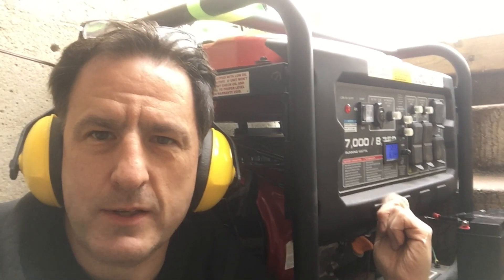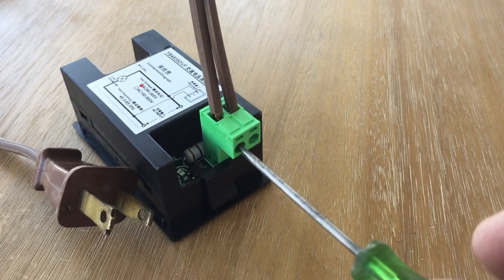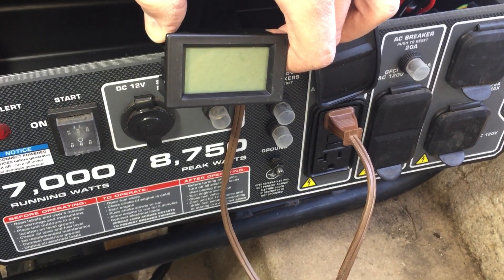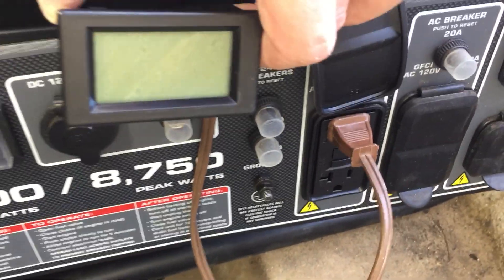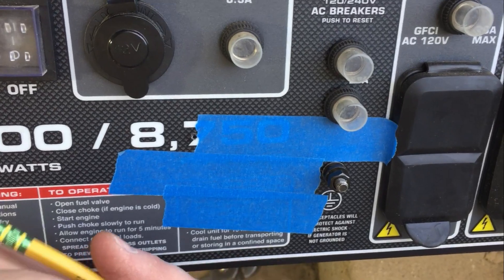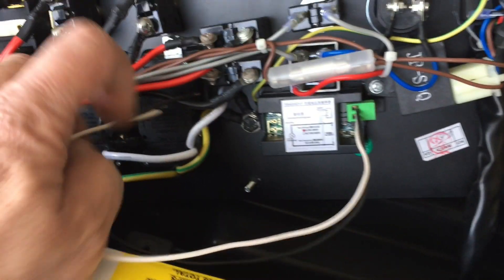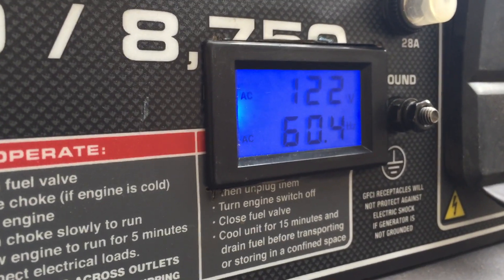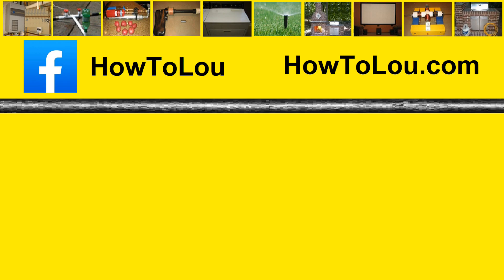$15 DIY Generator Frequency Meter Install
More expensive generators have frequency and voltage meters that are handy for dialing in the 60Hz that household appliances love.  Install your own for $15.